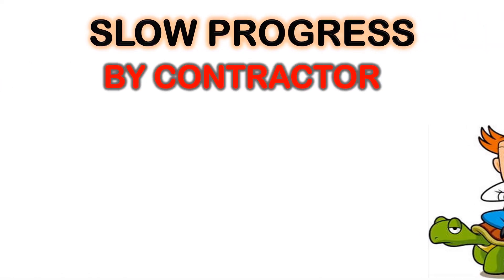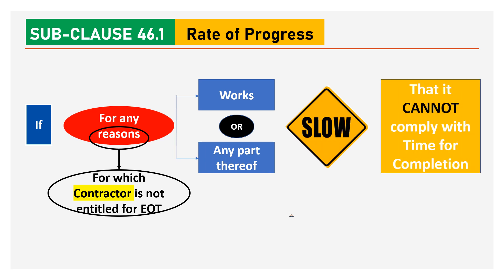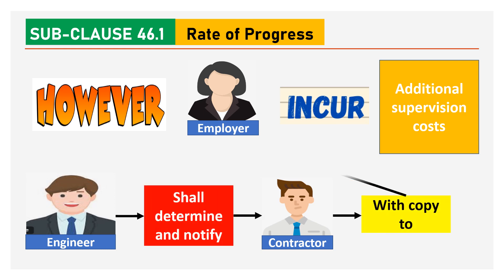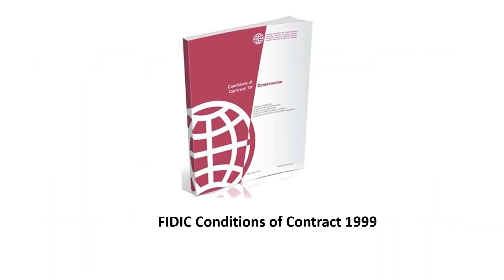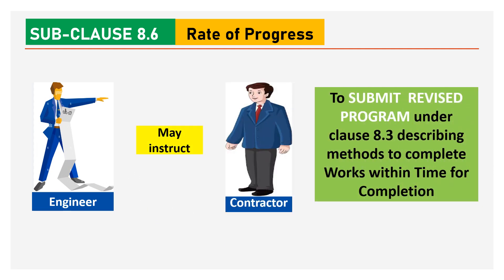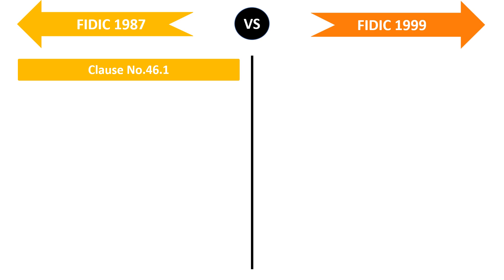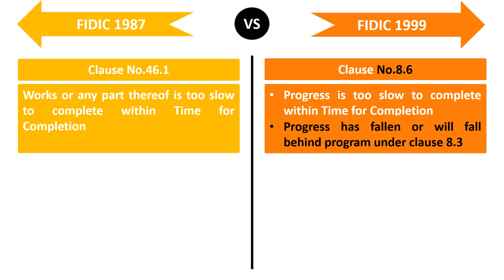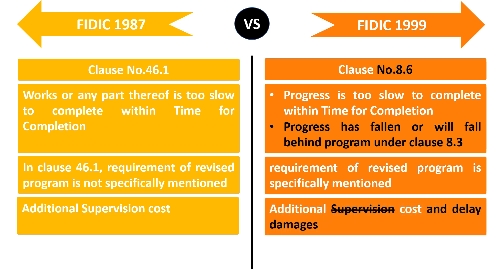Remedy of Slow Progress under FIDIC (1987 vs 1999)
slow progress,  revised program, who will bear additional costs, Changes in FIDIC 1999,